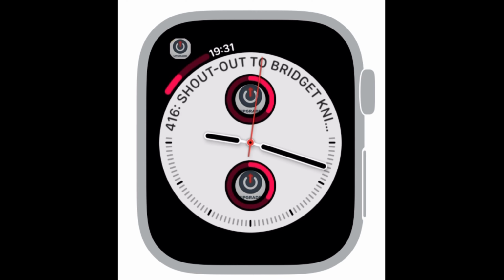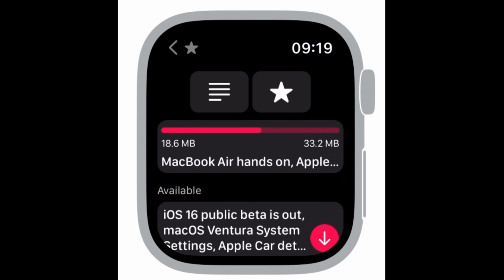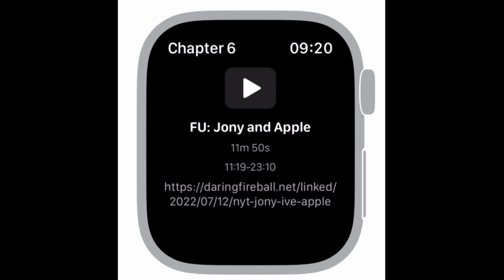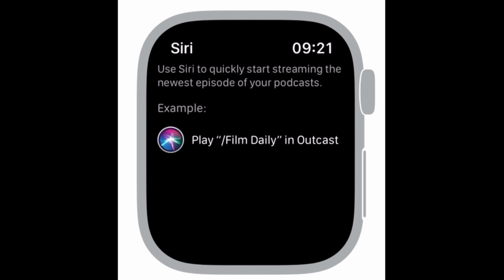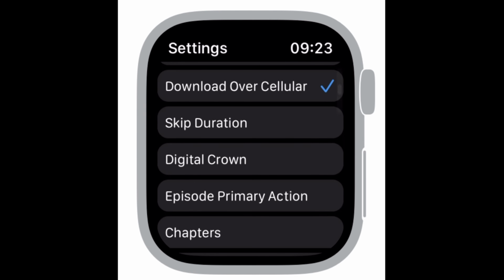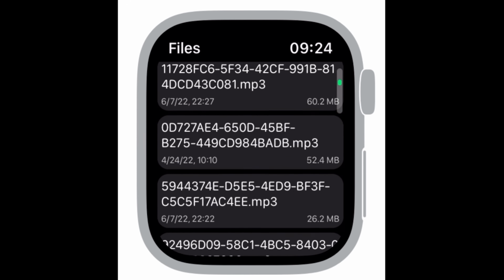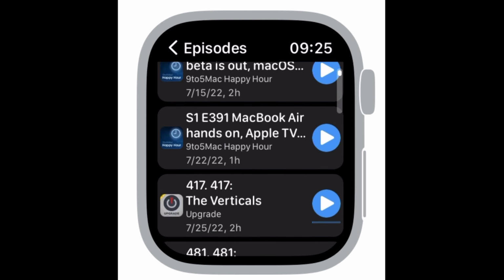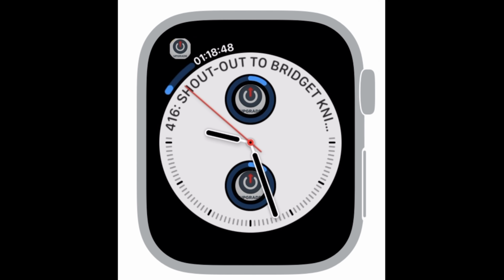Why I Love Outcast for Apple Watch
Here are some tips and tricks for making the most out of Outcast on the Apple Watch.